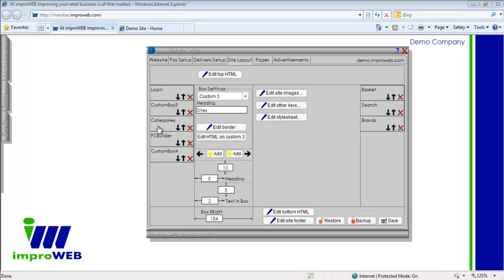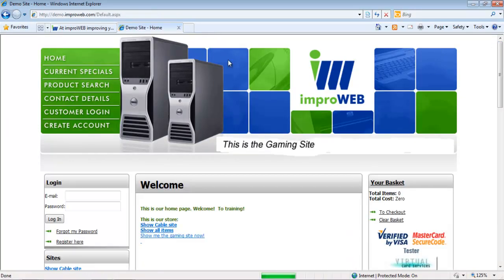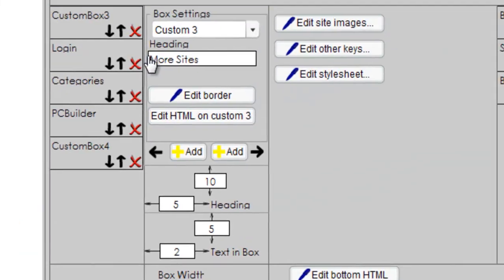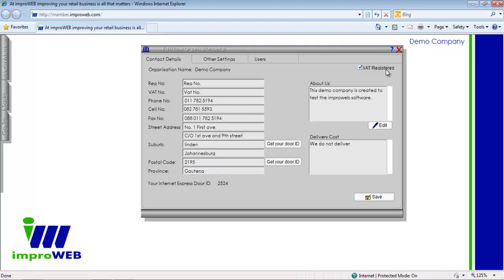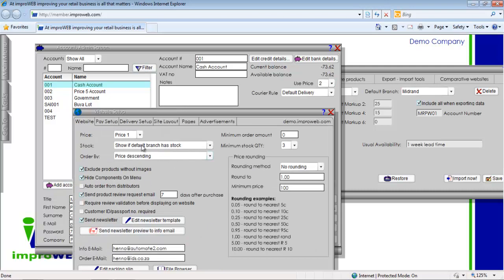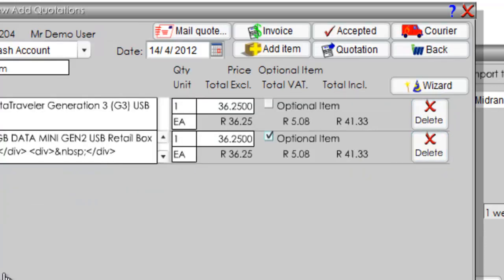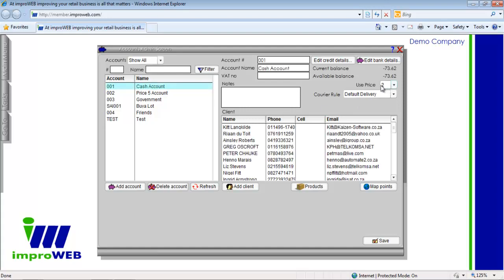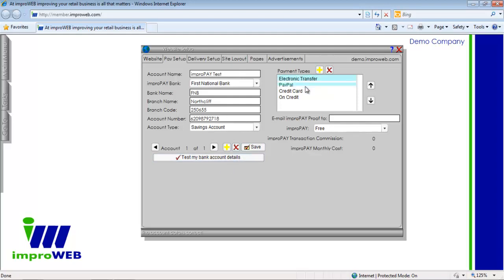Website Setup tab4 part3